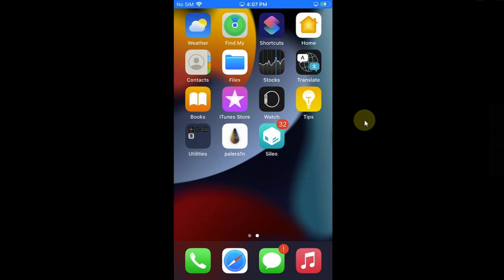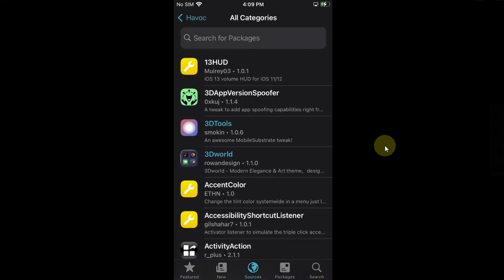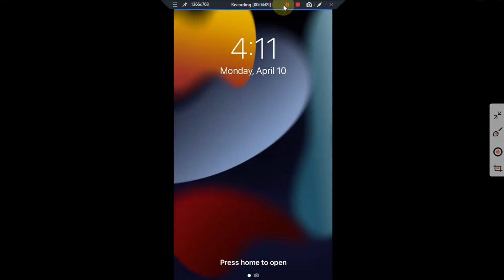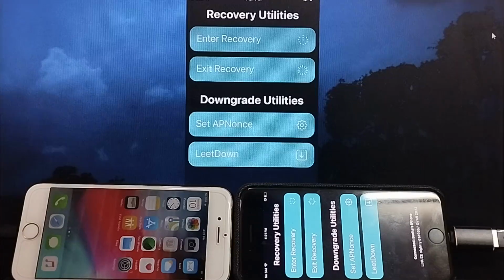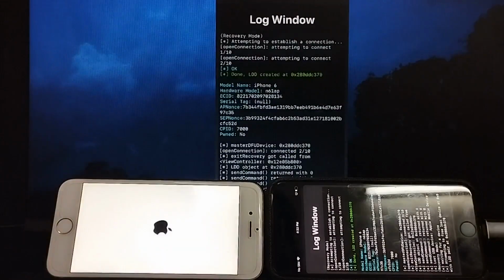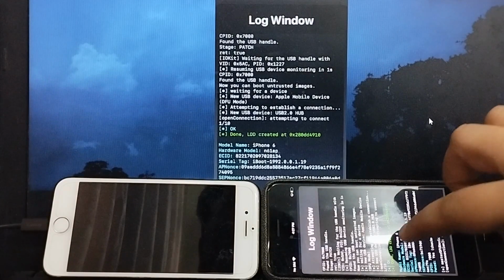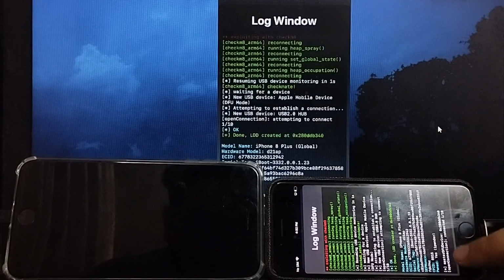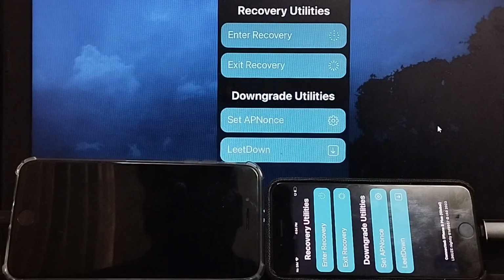How to get PwnDFU Mode from another iPhone/iPad without PC| Put iPhone into PwnDFU with LiNUZE |2023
In this video I showcased how to enter PwnedDFU Mode from another iPhone or iPad without computer using the LiNUZE app which is completely free for everyone and is legit. All A11 and older devices are supported.

Topics Covered:
PwnedDFU Mode without computer
Get PwnDFU mode iPhone 8
iPhone 7 PwnDFU mode
Pwndfu Mode LiNUZE app
LiNUZE app tutorial